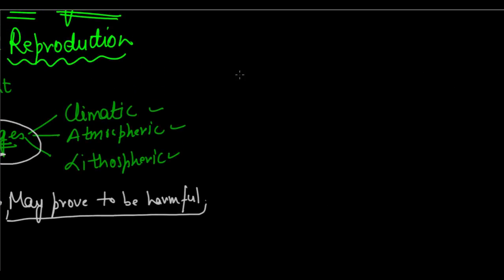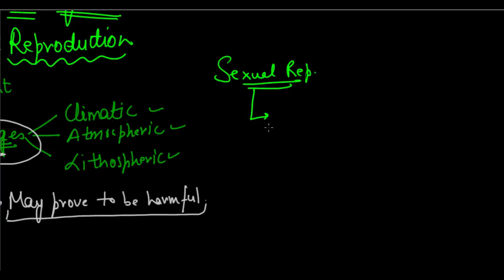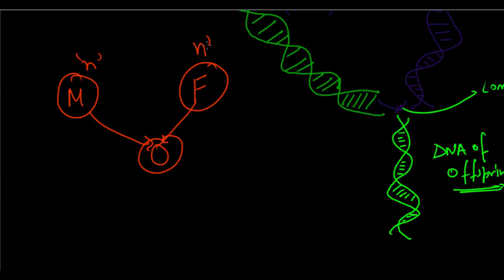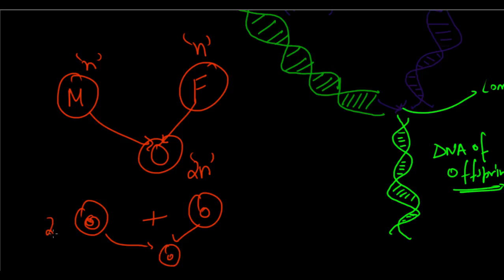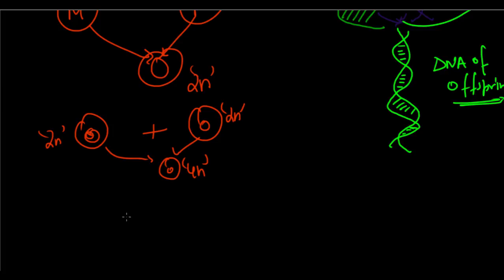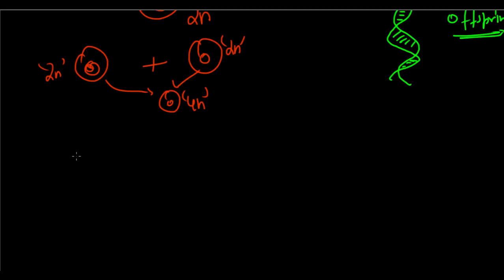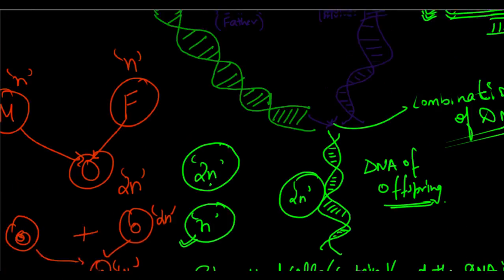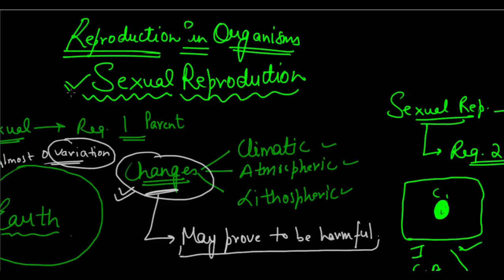How Do Organisms Reproduce? Class 10- Sexual Reproduction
This video lesson introduces the concept of sexual reproduction. It discusses how sexual reproduction is different from asexual reproduction. It also discusses the need for sexual reproduction, and its advantages over asexual reproduction. All events of sexual reproduction in general have also been discussed.